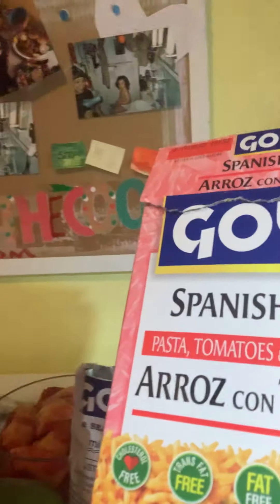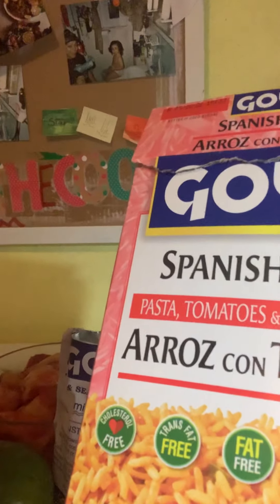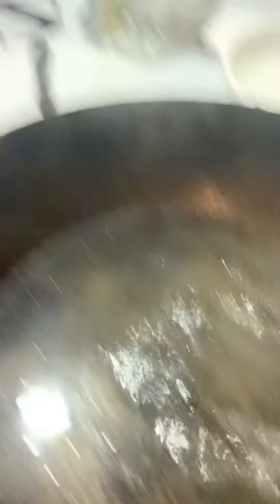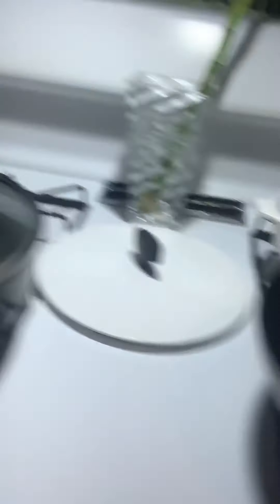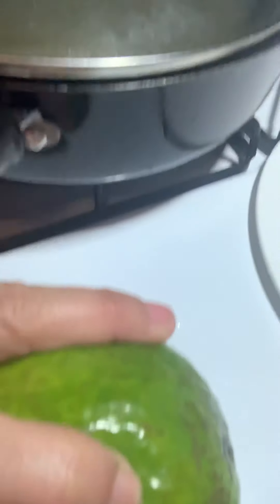Goya Spanish rice in a box with tomatoes and bell peppers &fried pork cubes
Something quick & good on long days👩🏽‍🍳